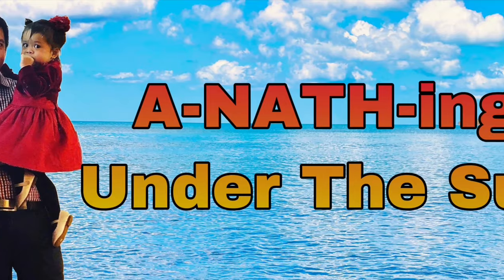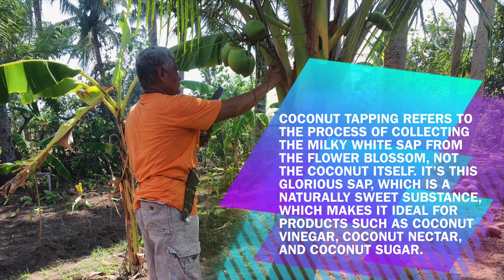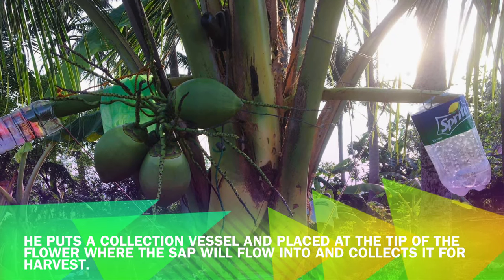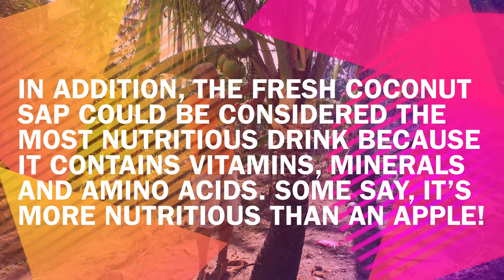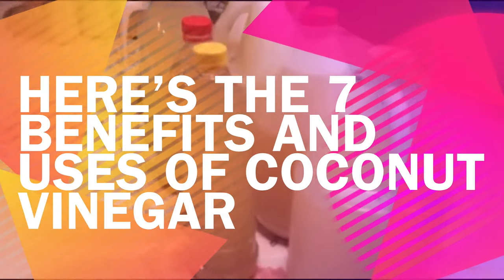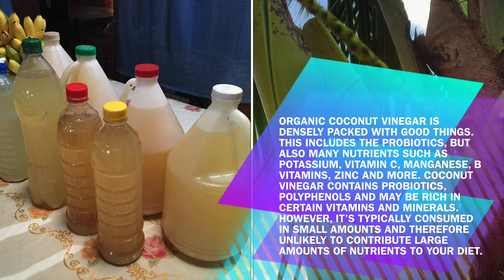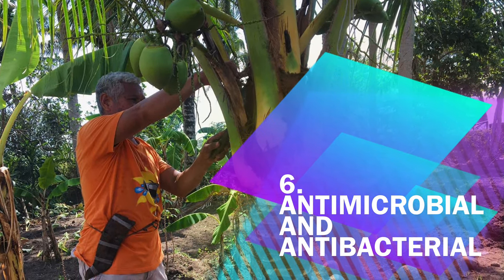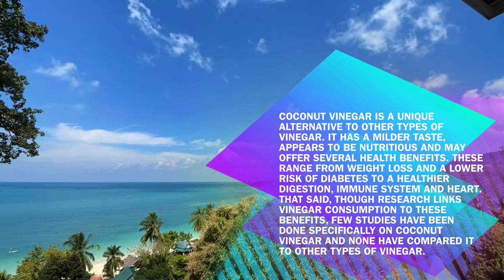HOW TO PROCESS COCONUT SAP INTO COCONUT VINEGAR AND ITS HEALTH BENEFITS |Grandpa Sunny Daily Routine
Coconut sap is the sweet translucent substance that is derived by tapping coconut flowers. Locally, toddy is commonly called “tuba”. It is usually bottled and made into coconut wine, or coconut vinegar by fermentation.

Coconut vinegar is made from the sap of the flowers of coconut trees. This sap ferments for 8–12 months, naturally turning into vinegar.
Coconut vinegar has a cloudy, white appearance and a slightly milder taste than apple cider vinegar.

God bless.

Information Credits:

Source: Philippine Coconut Authority Website

What is coconut vinegar and how can you be a pro using it?